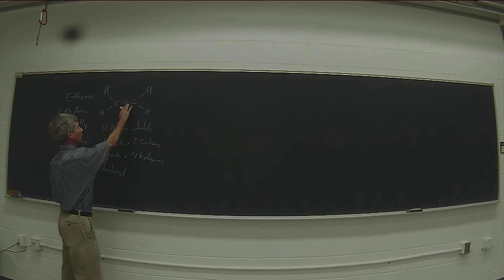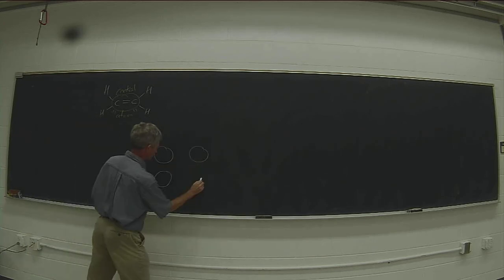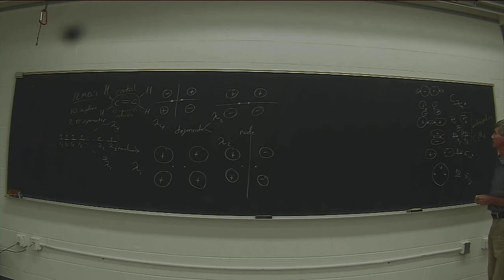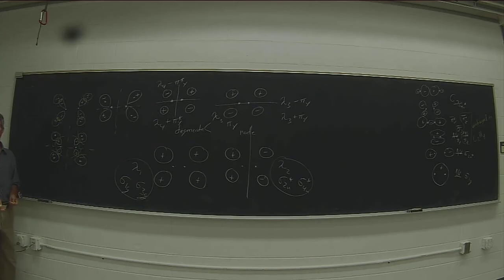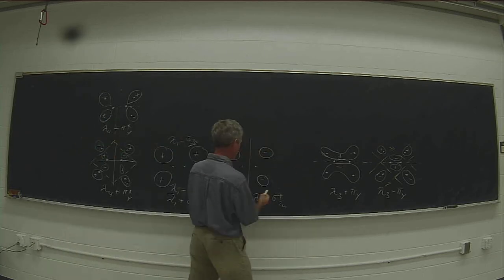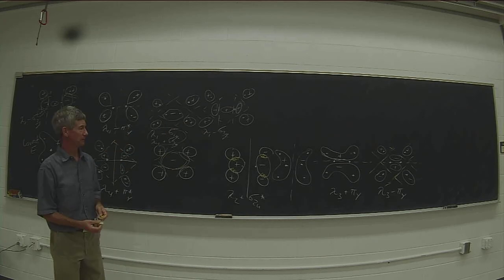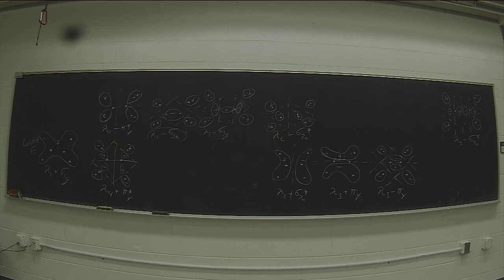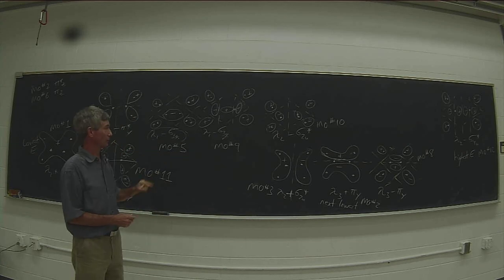MO Diagram for Ethene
This video presents the full molecular orbital and valence bond theory pictures of the bonding in ethene (ethylene), using everything we have covered thus far.  If you can do ethylene, you can in principle do any molecule because the concepts are the same.